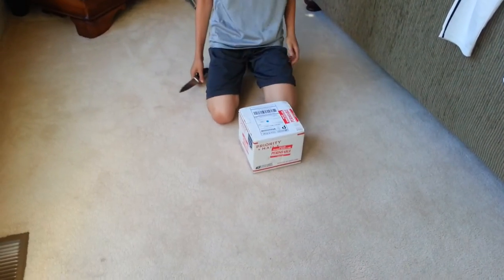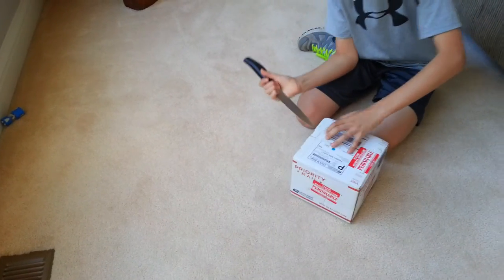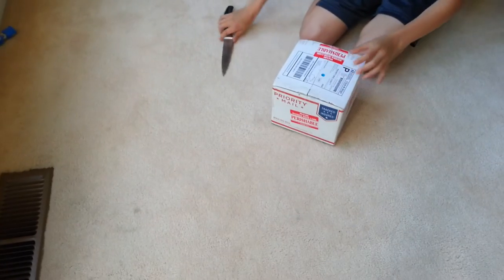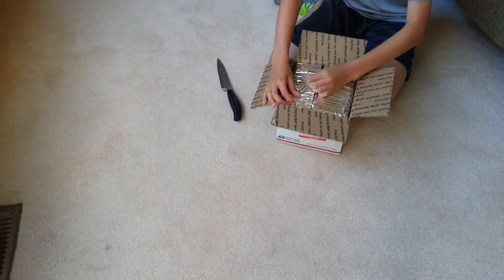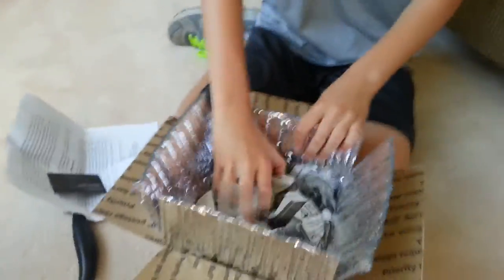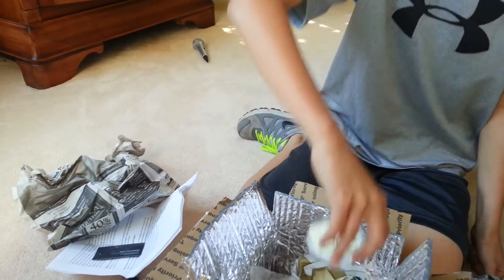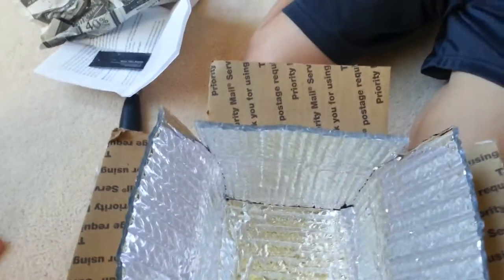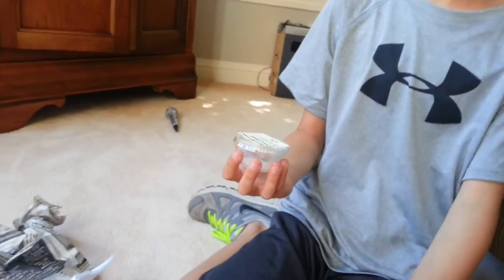Giant African Praying mantis unboxing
I got this mantis from mantispets.com for $18